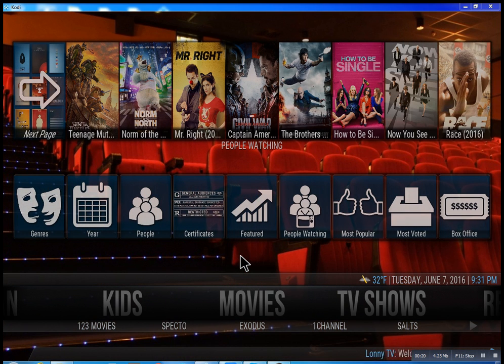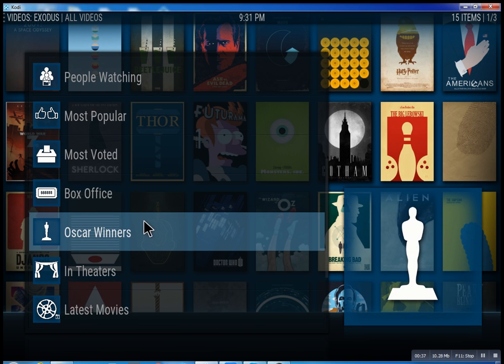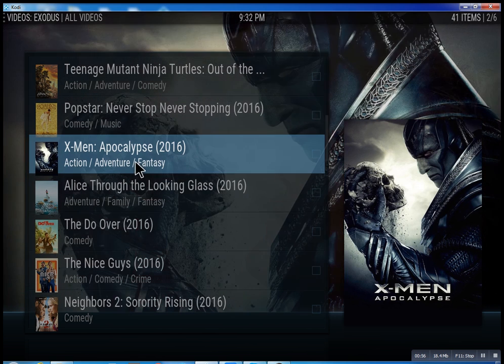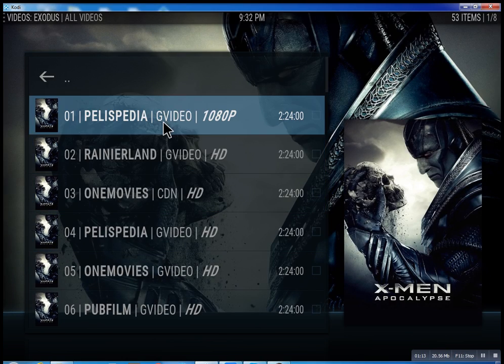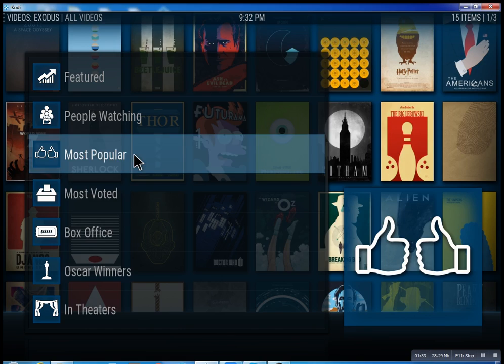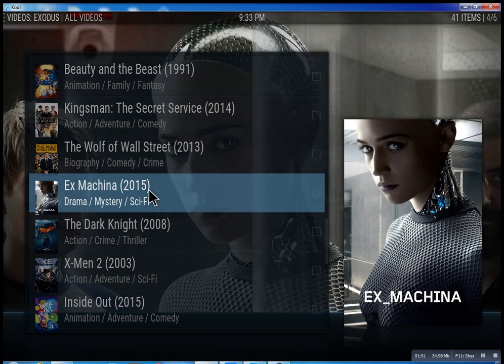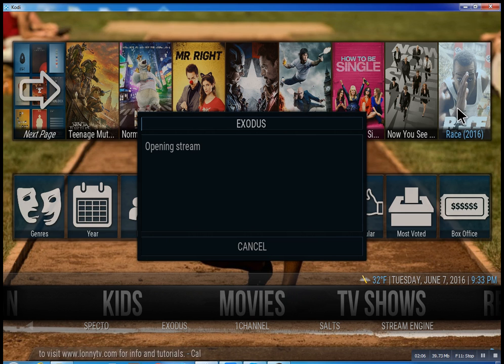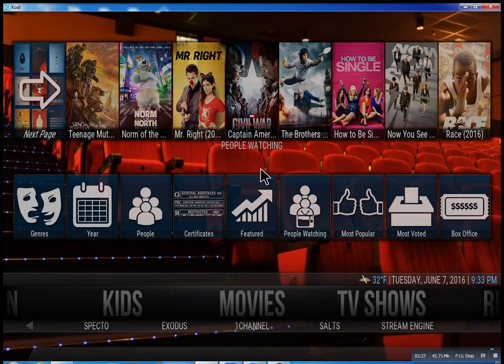Kodi Movies Center Moriches NY Lonnytv